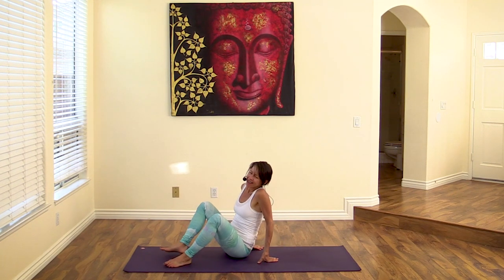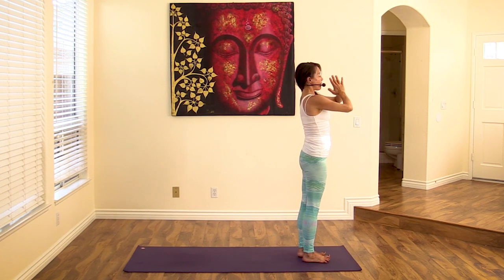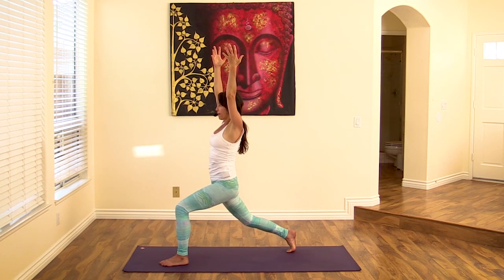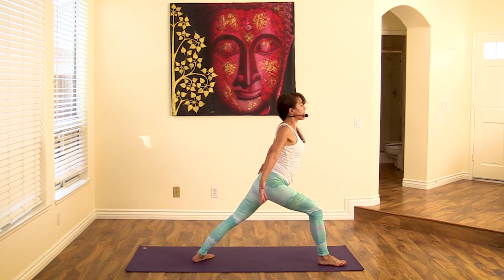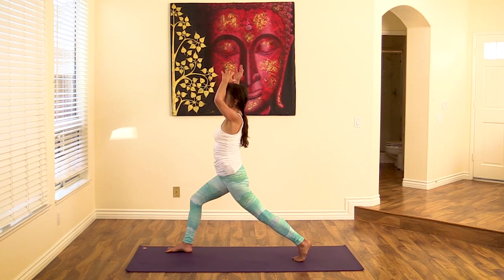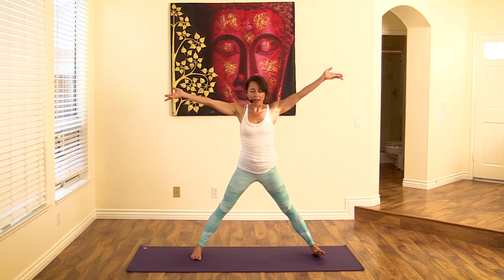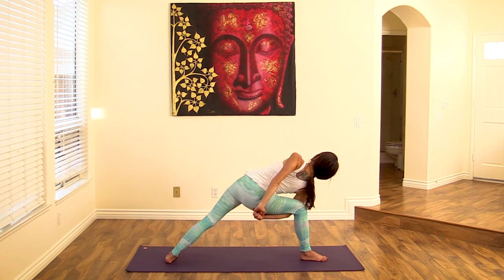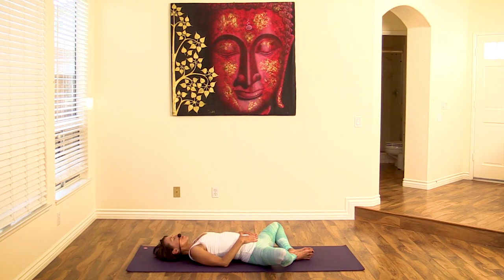Power Yoga Mandala ~ Strong Core, Open Heart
A fun and creative yoga-mandala sequence of core strengthening, heart opening, power yoga to get you feeling amazing in your precious body!
Breathe, flow, sweat, repeat :).

Join Michelle Goldstein and Anna Orbison of
 their Envision, Transform, Manifest Yoga Retreat ~ Best Time Ever in Panama, January 2019.

About Michelle:

Michelle Goldstein is co-founder of Heart Alchemy Yoga, LA’s fastest growing yoga and wellness YouTube channel. She leads power yoga workshops, immersions & retreats worldwide and teaches at Equinox Fitness Clubs.

Known for her creative vinyasas (sequences of yoga asana) and pranayama, Michelle Goldsteins teaching integrates influences from various forms of movement and meditation set to powerfully inspiring backdrops of music.

Approaching instruction with a deep spiritual reverence for the sacredness of yoga coupled with a joyous playful sense of humor, Michelles classes offer a safe, nurturing and challenging environment for students to come and explore their mental and physical boundaries.